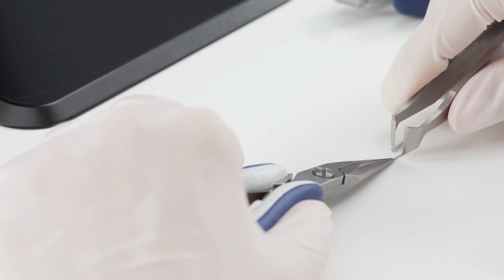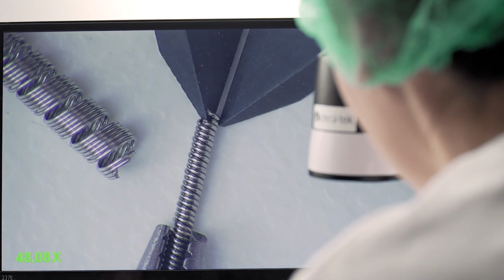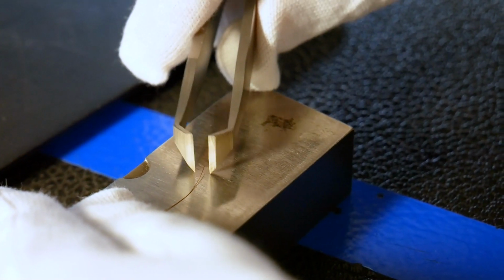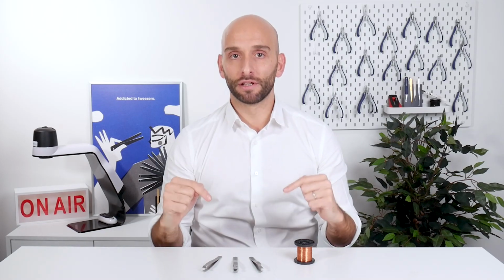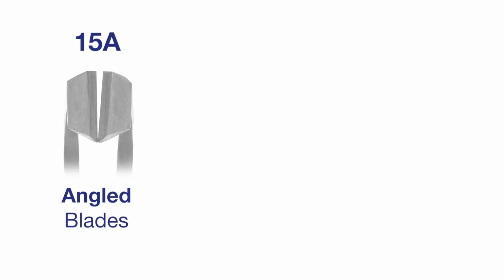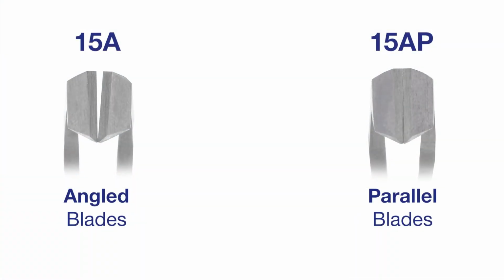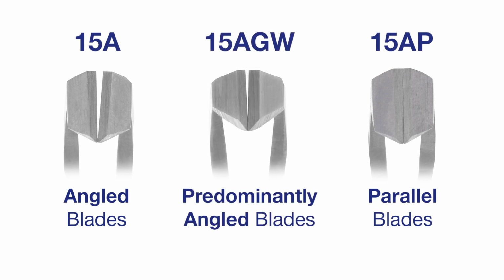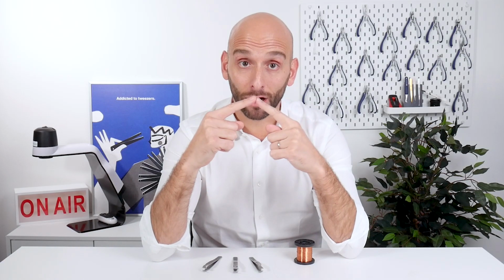EPISODE 7 - What's behind the different cutting edge styles?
When it comes to cutting wires in tight spaces, our cutting tweezers are the real stars of the show.
With three types of tip closing - angled, parallel, and predominantly angled - we've got you covered, no matter the task at hand.
The angled blades provide precision cuts, while the parallel blades allow for cuts anywhere along the blade. And for the best of both worlds, our predominantly angled blades provide the perfect balance for effortless cutting. Whether you're working under a microscope or in any other tight space, our cutting tweezers are the key to success.